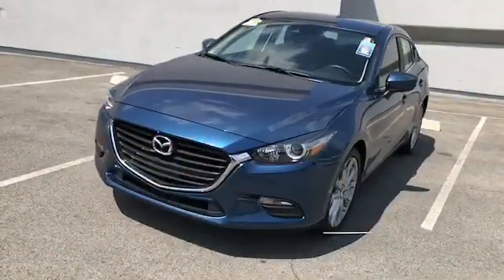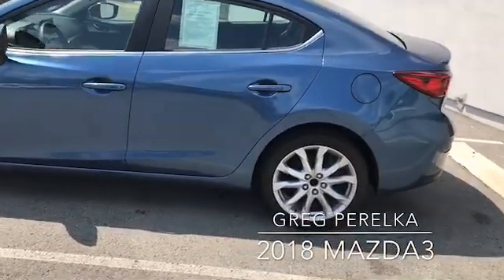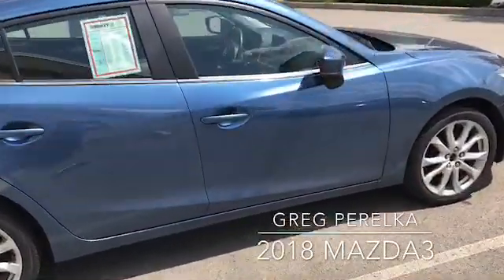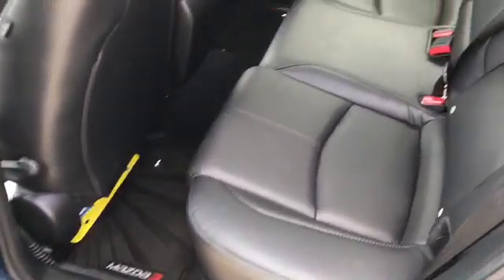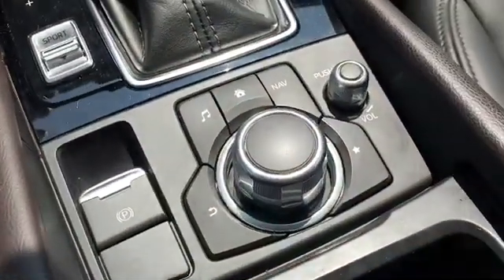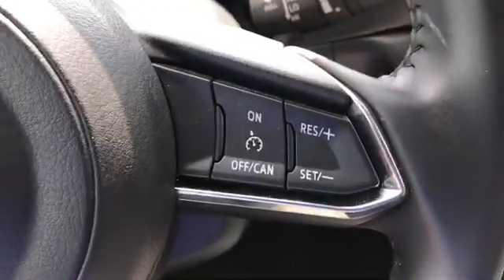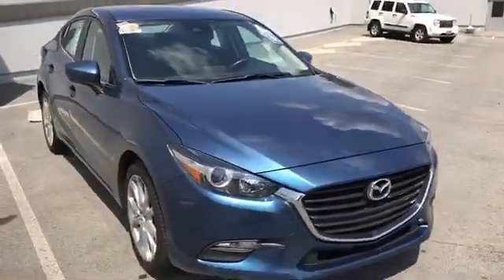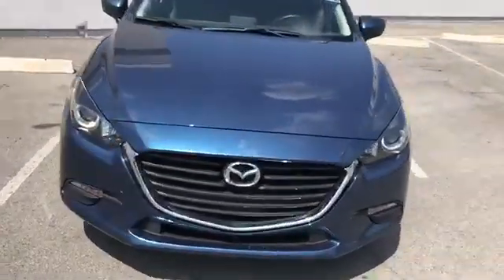2018 Mazda 3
Jim Shorkey Auto Group 2018 Mazda 3 - Chuck Zarbaugh